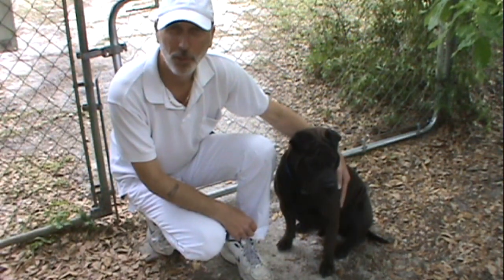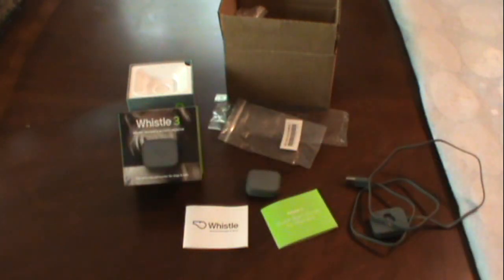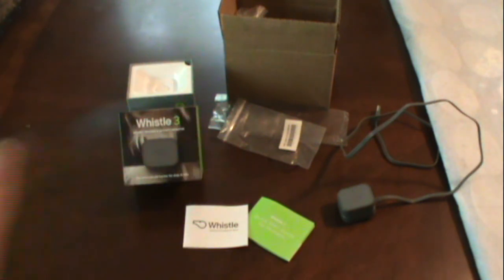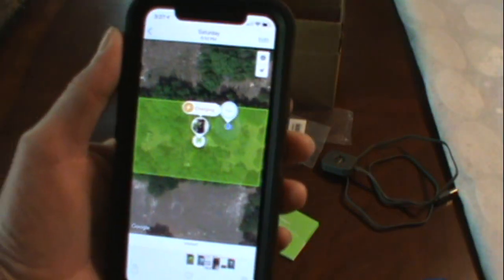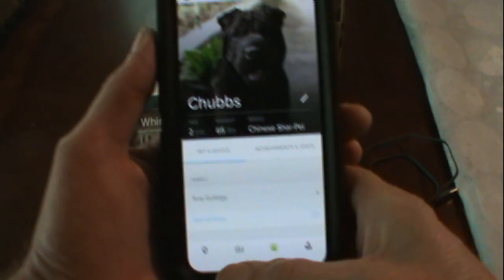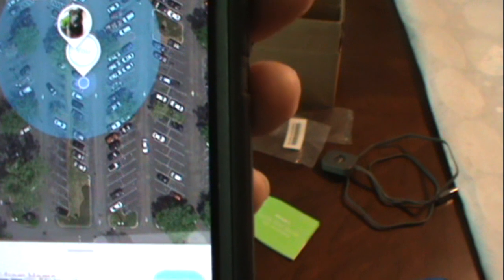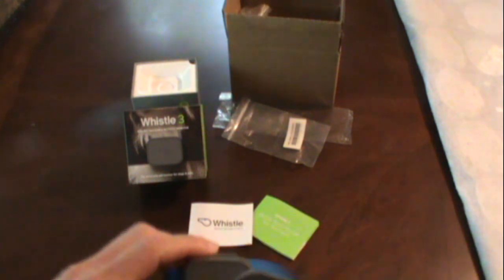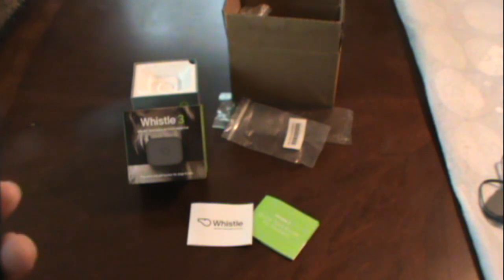Whistle 3 GPS Pet Tracker with Perimeter Alert Text (please use link in description to order)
Lost Pet!!! This GPS pet tracker is AWESOME.
Please let me know in comments if you ordered from link it means a lot and helps me out. Thank you
Peace of mind if you are away and love knowing if your pet is where they are supposed to be. For Dogs and Cats